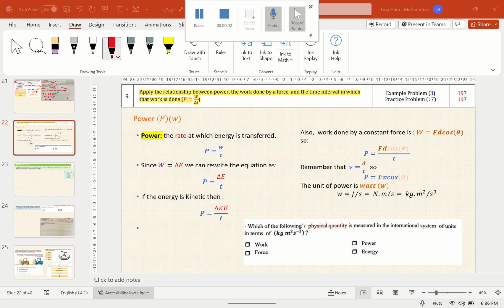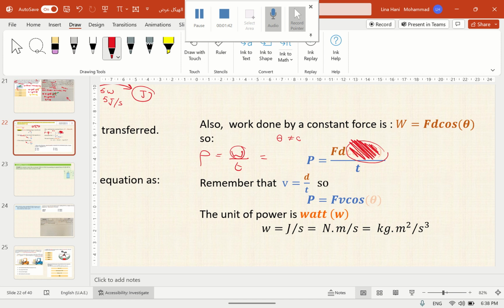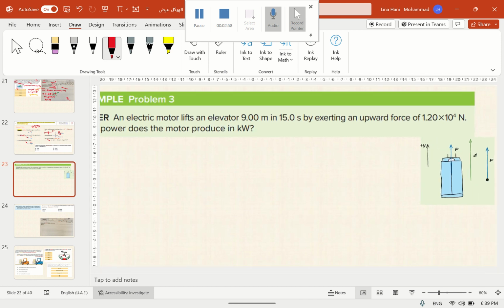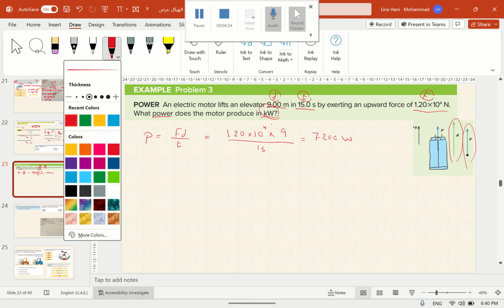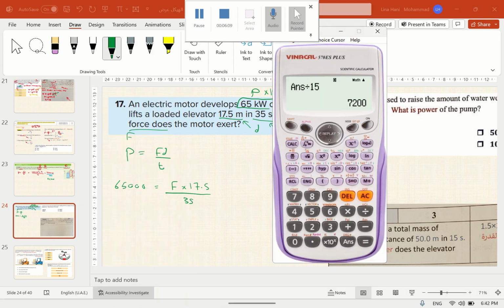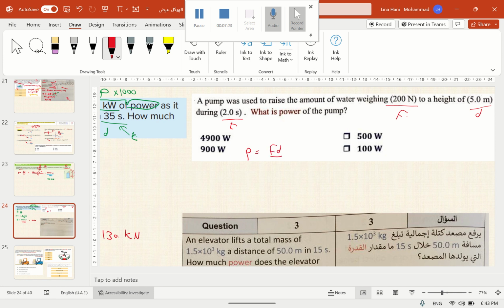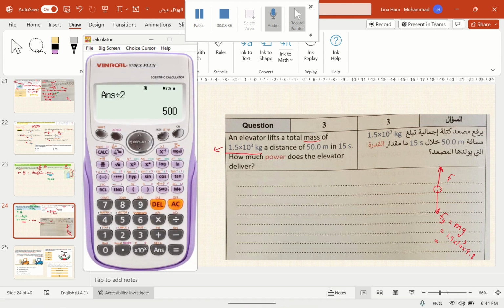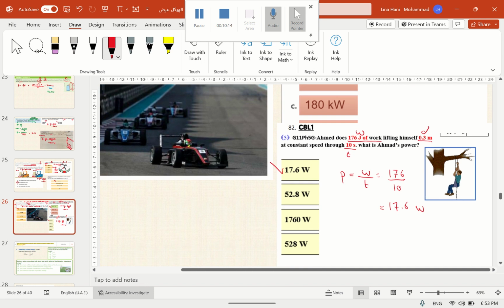Q6 obj9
Apply the relationship between power, the work done by a force, and the time interval in which
that work is done (𝑃 =𝑊/Δ𝑡)